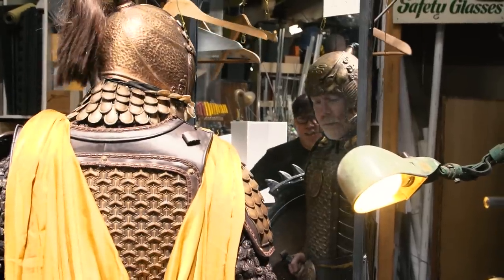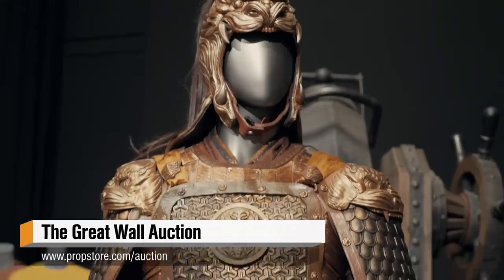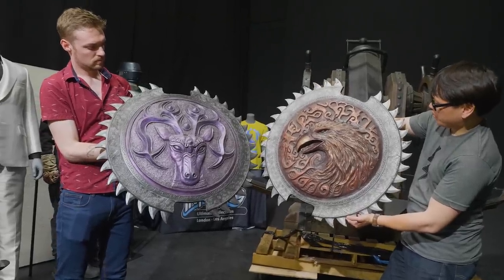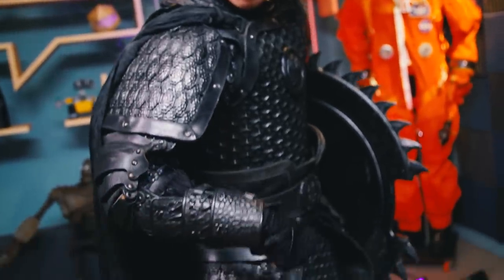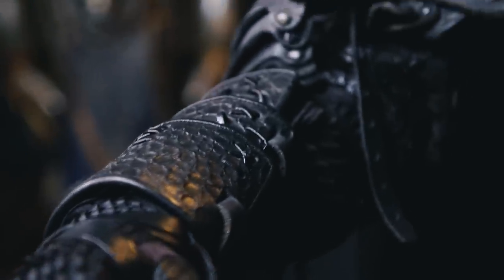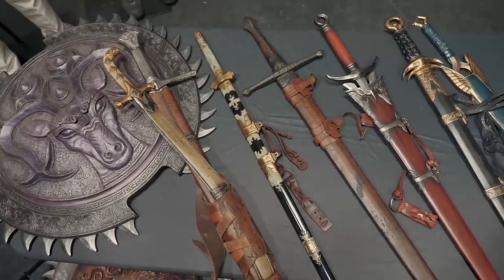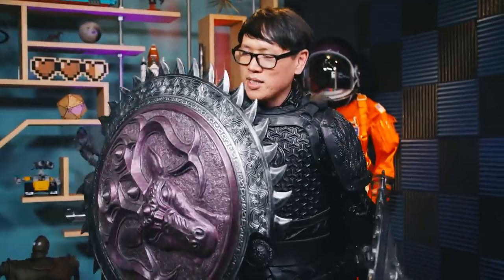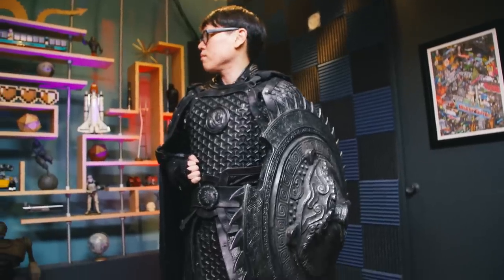The Great Wall Armor Showcase and Giveaway!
Norm suits up in a set of black Bear Corps armor from The Great Wall to show the similarities and differences between the various Great Wall Nameless Order armors that are up for auction right now at Prop Store. Like Adam's Tiger Corps armor, this costume is comfortable to wear, is packed full of convincing sculptural detail, and is wonderfully painted and weathered. Perfect for wearing at the next convention!